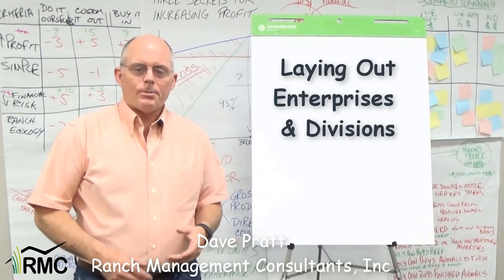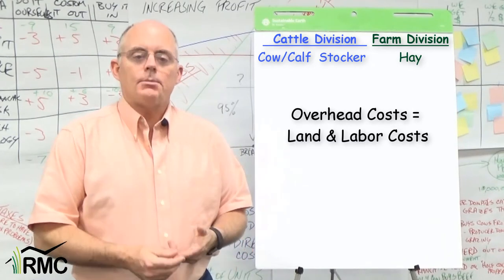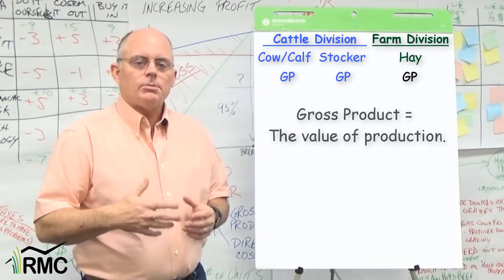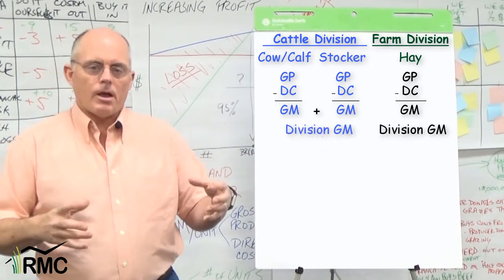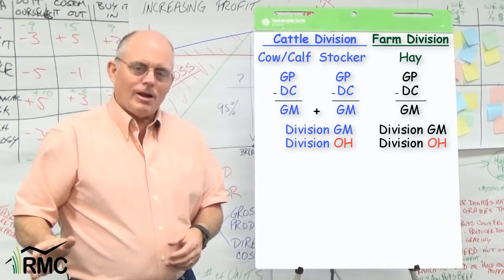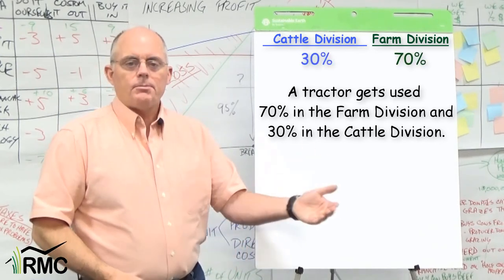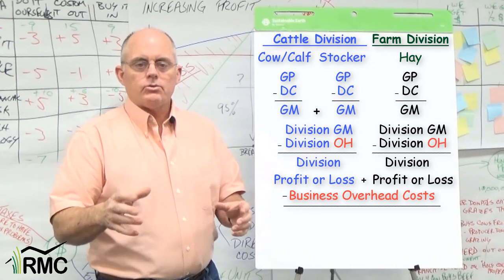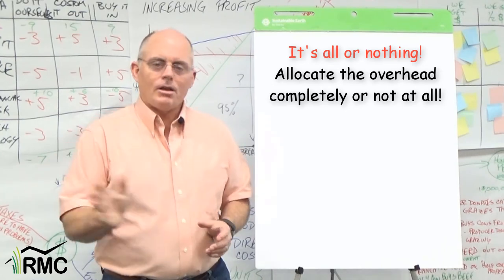How to Evaluate Profitability Within your Business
Dave Pratt, CEO Emeritus of Ranch Management Consultants, explains how he lays out divisions and enterprises to allocate direct costs and overheads within your business.